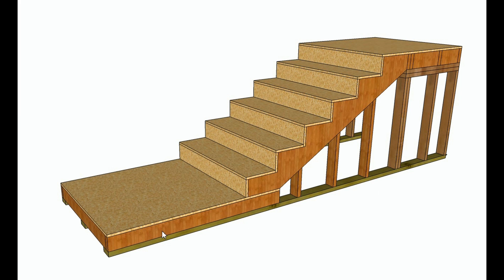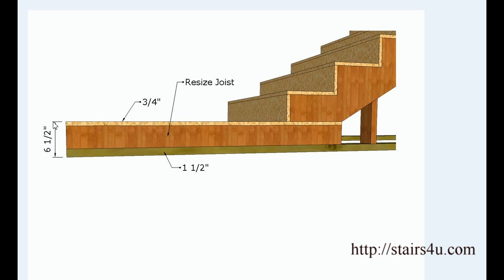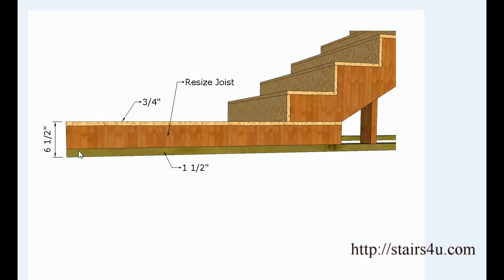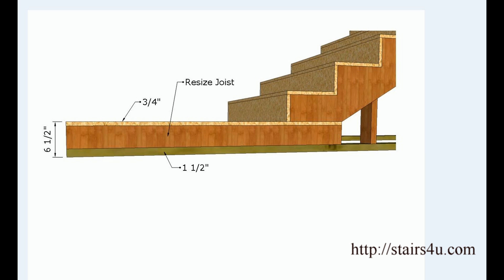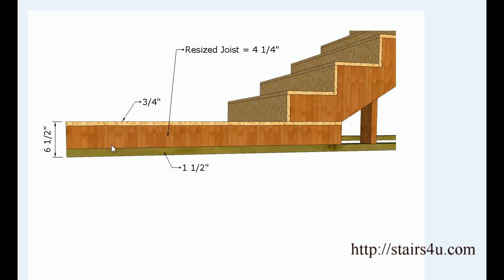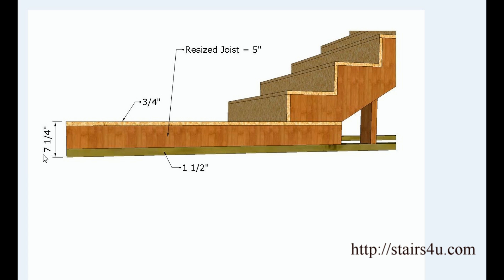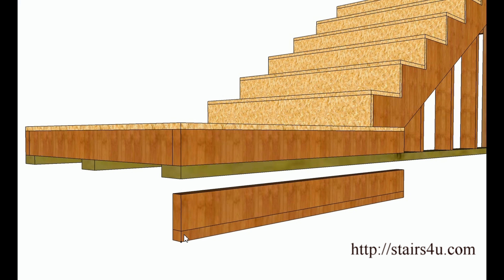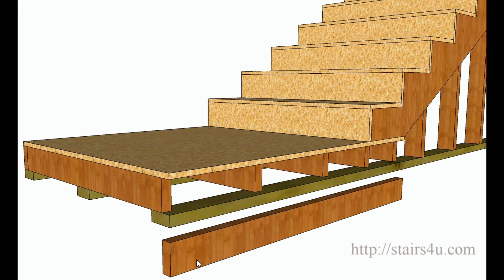How To Figure Floor Landing Joist Height – Stair Building Tips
How To Build And Frame Stairs - Double Book Package #2

Click on this link if you looking for more information about stairway construction, design and even building codes. This video will provide you with a few examples on how you can figure the width of floor stair landing joist to create an exact height that will match the rest of the stairway risers. Don't forget to check out our book, How to Build and Frame Stairs with Landings if you're looking for simple step-by-step instructions to make the construction of assembling a stairway as simple as possible.